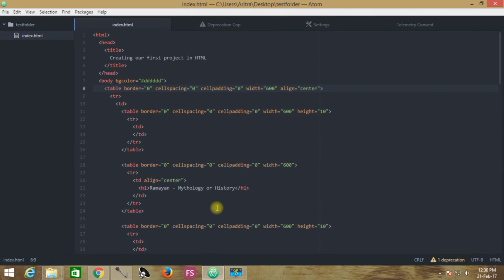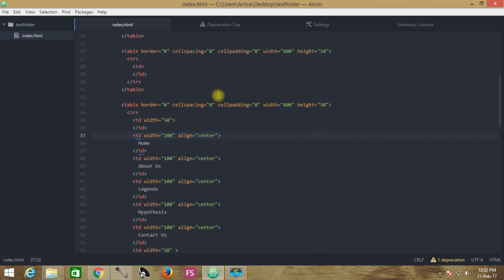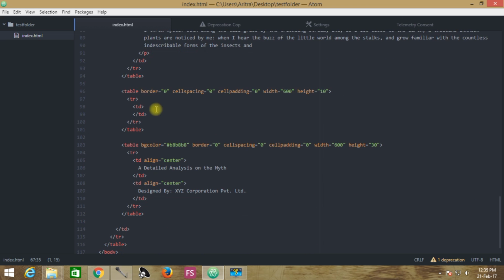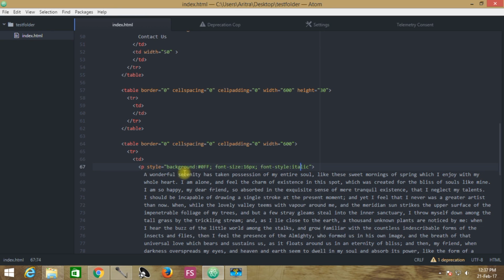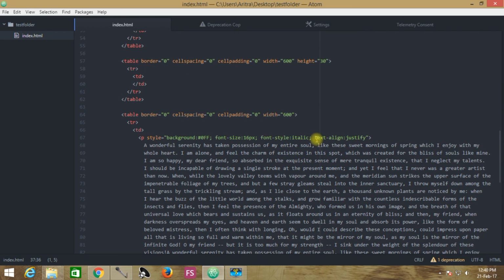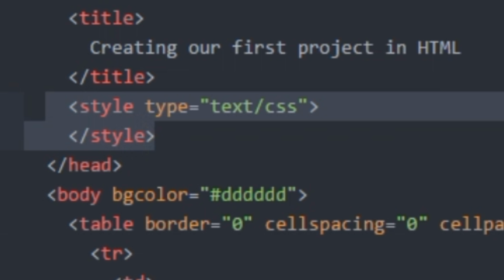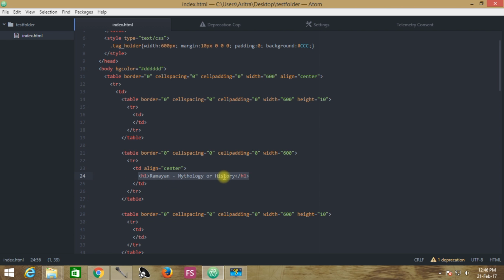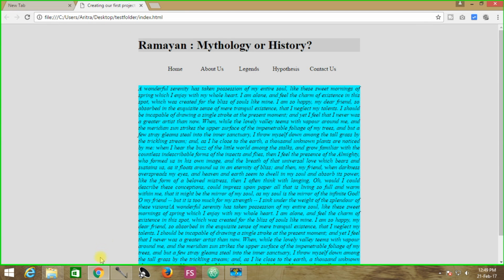Basic CSS Tutorial for Beginners - Concept on Inline and Internal CSS - Ultimate guide to Web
This tutorial will teach you CSS from basic to advanced. You will learn to build blocks of HTML and CSS in order to create and style your first web page. HTML and CSS Tutorial for Beginners | The Ultimate guide to learning HTML and CSS || By Learning Simplified

In this tutorial and from now on, you will be able to learn CSS practically. It may seem boring to you initially, but at the end of the series, you will learn all aspects of CSS and will be able to create your own project. Very soon, a supporting E-Book will be published and the correspondent links will be provided.